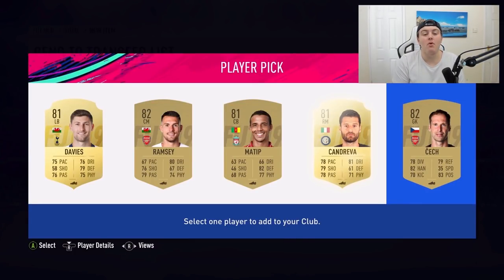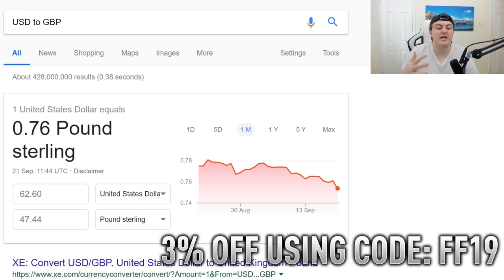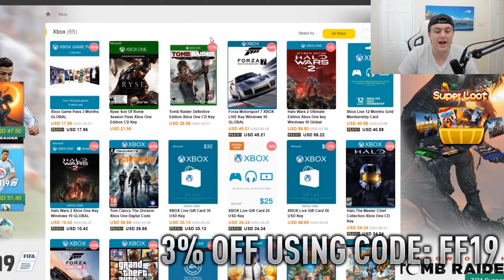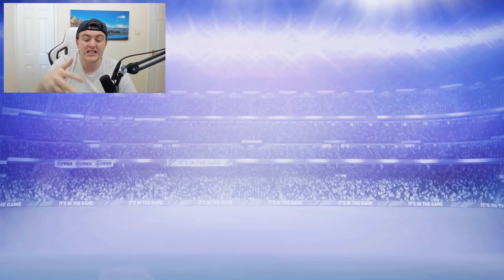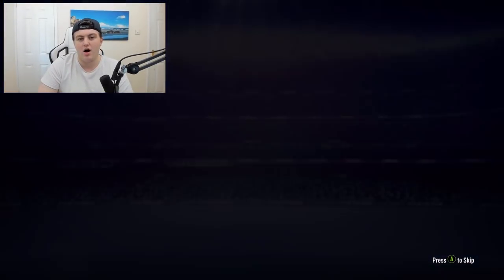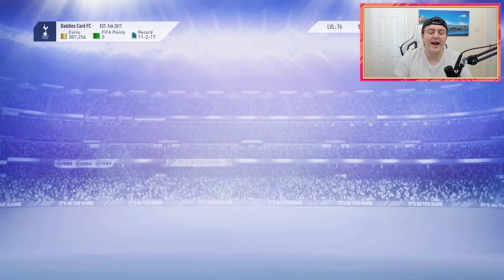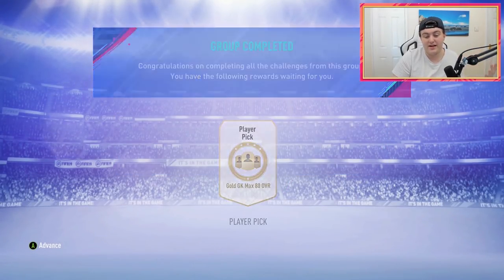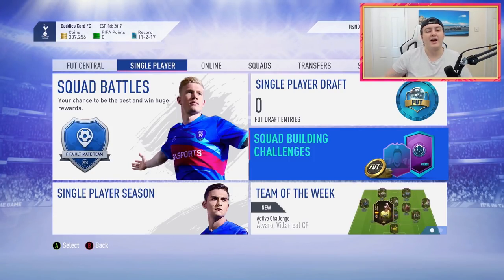FIFA 19 PLAYER PICK PACKS & PLAYER PICK PACK SBCS!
SCDkey（UP86% off）